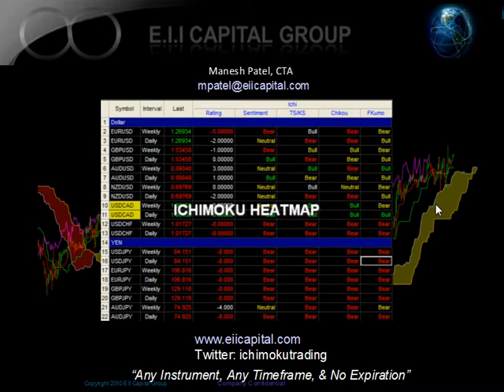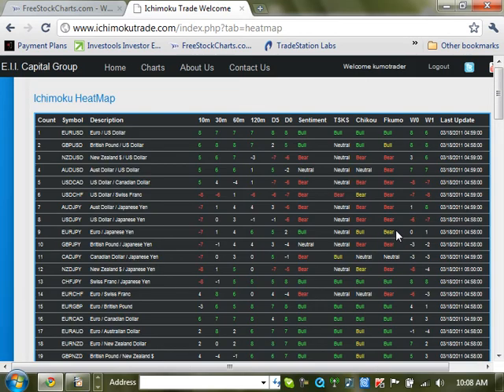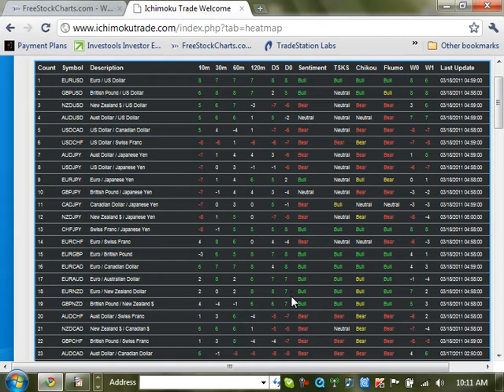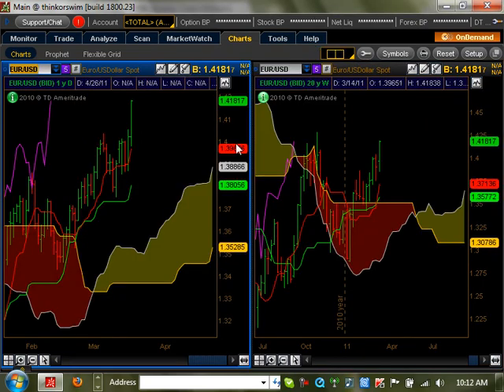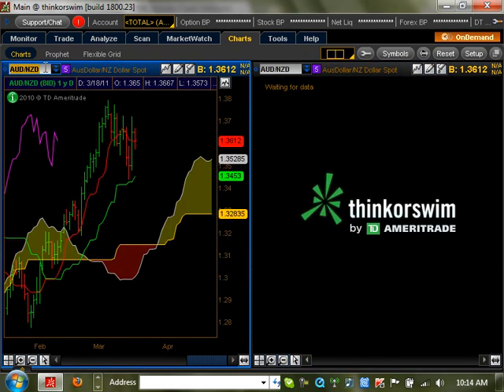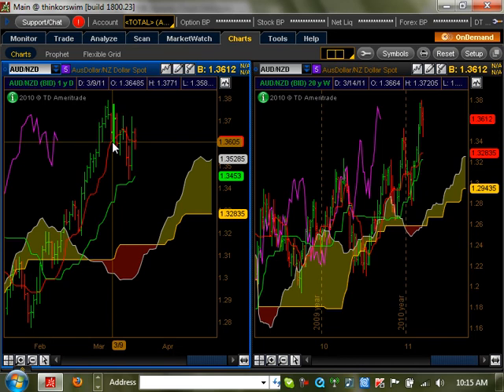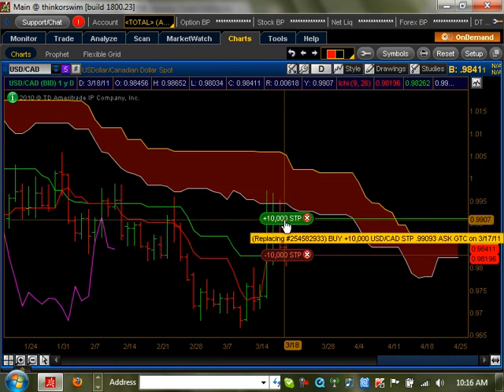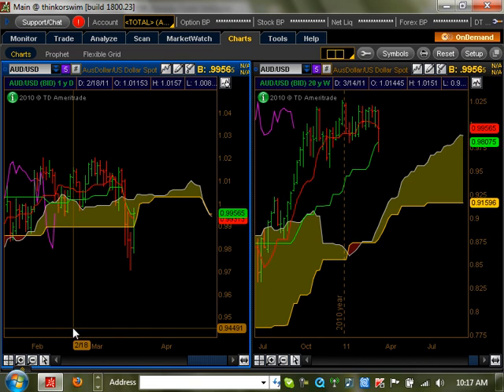Weekly Technical analysis of Currency / Forex market using Ichimoku 3-20-11